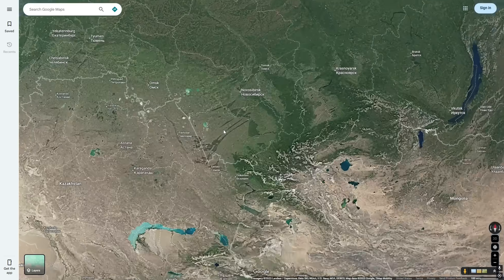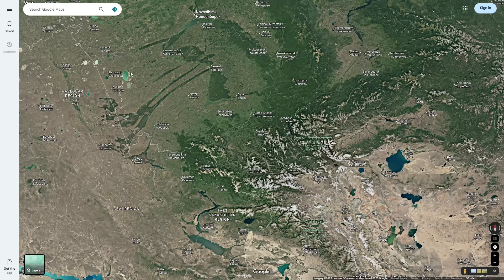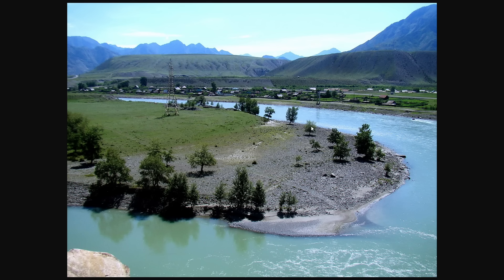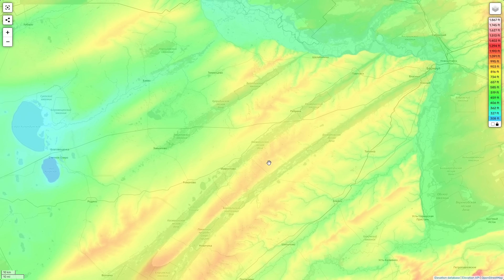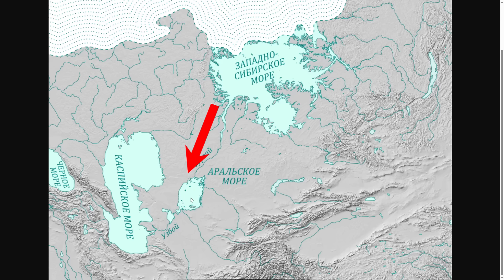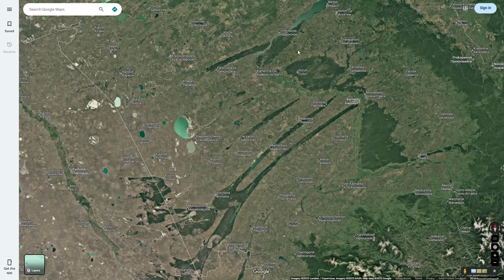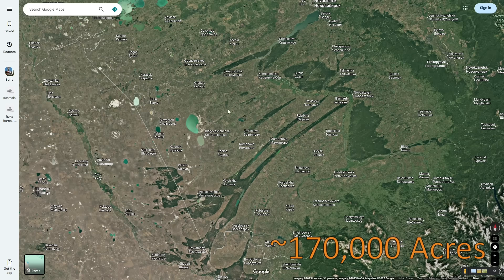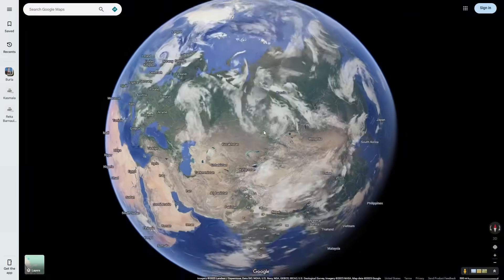Why Russia has the WEIRDEST forests...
In this video, I talk about Russia's Ribbon Forests in the Altai Krai region. These 4 pine forests form strips in which they do not stray out of. I explain how this is possible

0:00 Intro
0:45 Geologic History
4:45 Geography/History
6:40 Outro